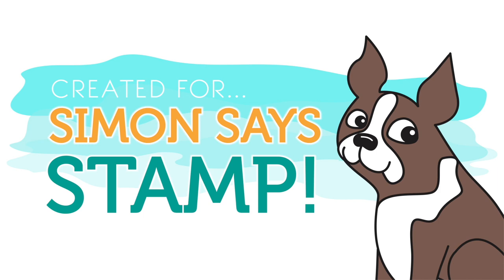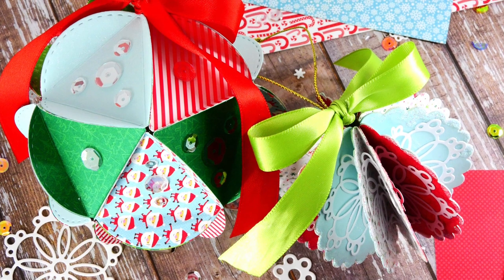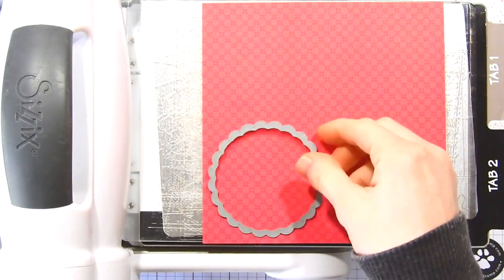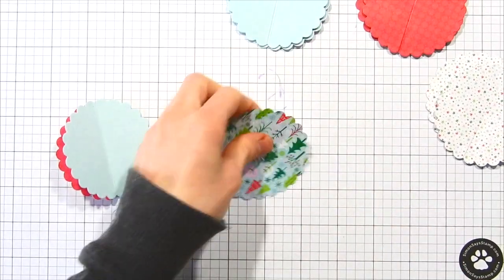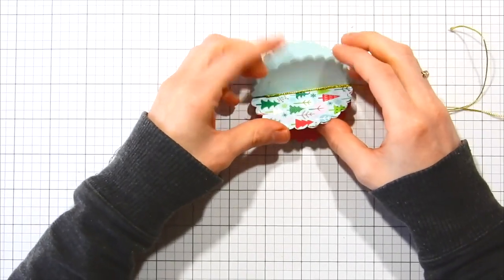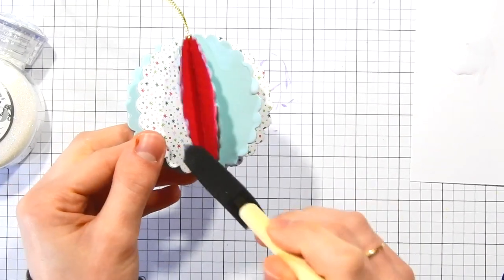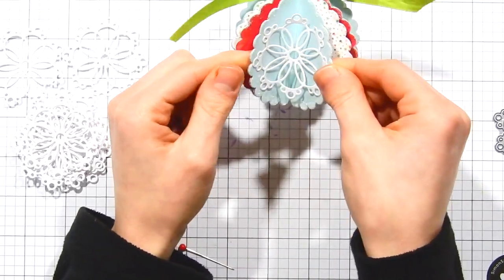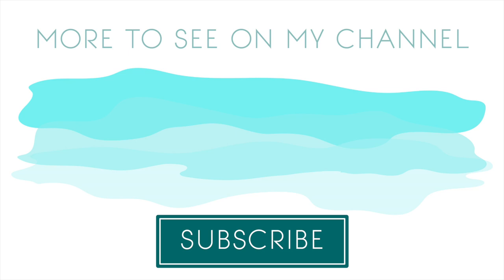Paper Folded Scallop Ornament + Simon December Card Kit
Featuring the new Simon Says Stamp December 2016 card kit: Merry & Bright!  In this video I will share how I created a paper folded ornament using pattern papers and dies.

• Simon Says Stamp Card Kit of The Month DECEMBER 2016 MERRY AND BRIGHT ck1216
• Simon Says Stamp MARISSA SNOWFLAKE Wafer Die SSSD111635 Believe In The Season
• Doodlebug DEAR SANTA Doodle Pops 3D Sticker 5345 Here Comes Santa Claus
• Simon Says Stamp WHITE CARDSTOCK 120 LB Base Weight 12 Pack 120WCBW